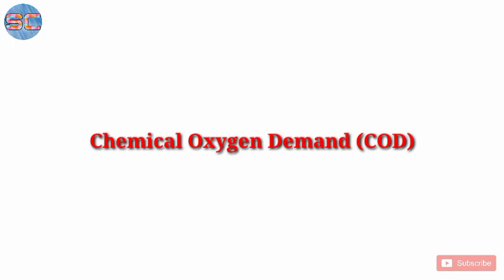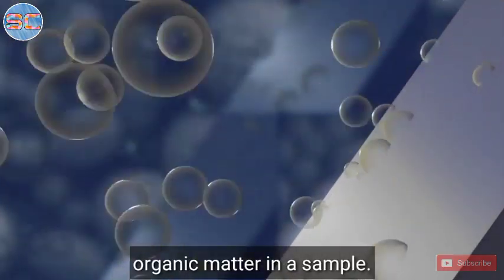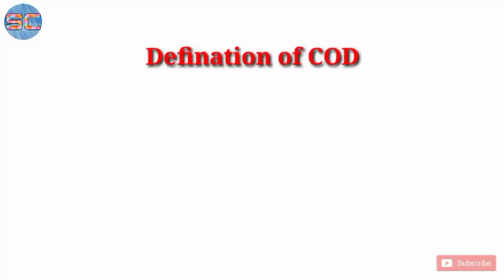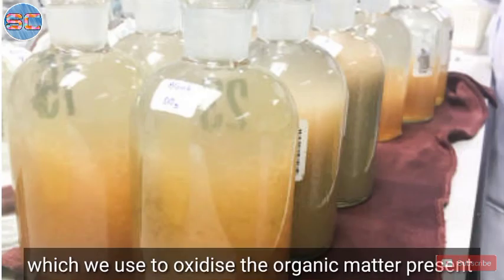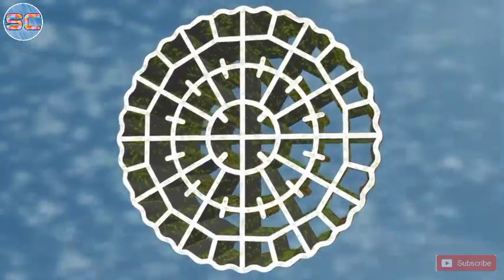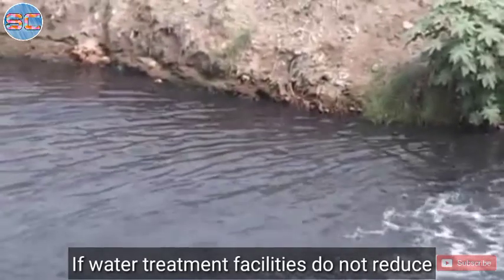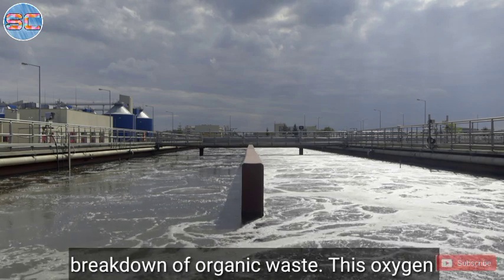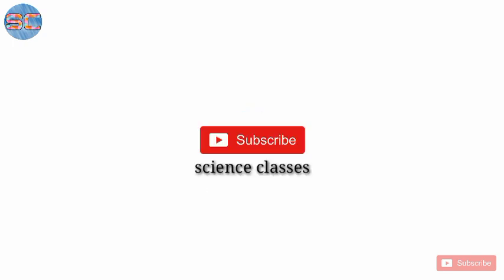What is Chemical Oxygen Demand || What is COD || Sanjeet S Rawat @ETPKnowledgeJunction​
It is the amount of oxygen consumed during the oxidation of oxidizable organic matter in the presence of strong oxidizing agent is called chemical oxygen demand.
cod vs bod
standard cod value of drinking water
how to reduce chemical oxygen demand
cod test procedure pdf
what is 8000 in cod calculation
cod biology discussion
chemical oxygen demand procedure
chemical oxygen demand upsc
chemical oxygen demand slideshare
chemical oxygen demand project
total oxygen demand
bod in chemistry
cod standard method
chemical oxygen demand of beer
cod sensor arduino
cod sensor price
bod sensor
cod meter
online cod analyzer wastewater
proteus multiparameter water quality meter
chemical oxygen demand epa
chemical oxygen demand limits
cod mobile level
call of duty level list
cod vs bod
cod biology discussion
total oxygen demand
bod in chemistry
cod standard method
cod sensor arduino
cod sensor price
bod sensor
cod meter

Watch the full videos and keep supporting the channel.